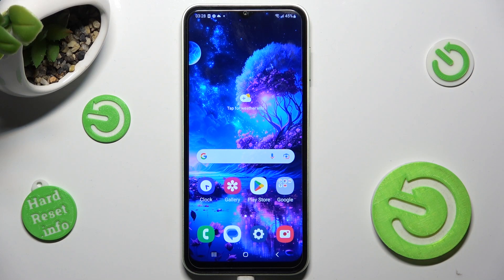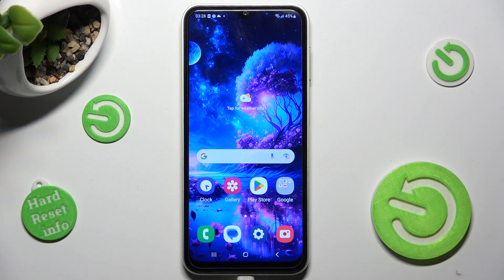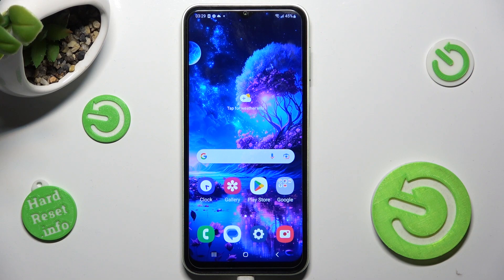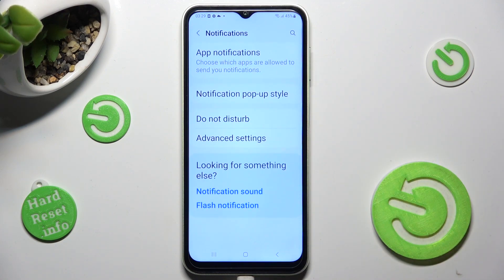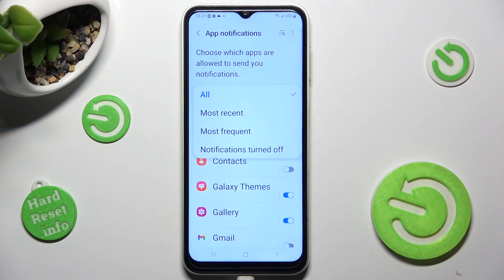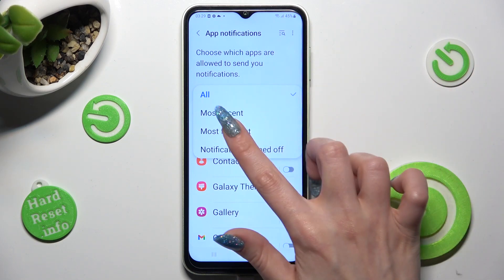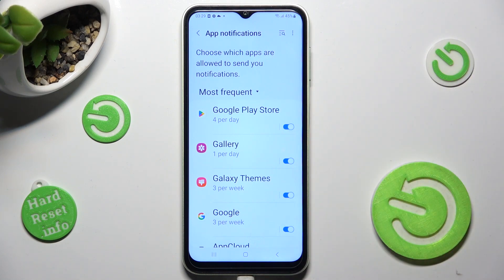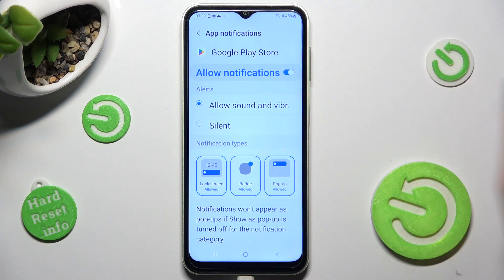How to Manage App Notifications in Samsung Galaxy M14? Let's Adjust Alert Info in Few Seconds!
Welcome to this Samsung Galaxy M14 tutorial on how to turn on and off app notifications. With this guide, you will learn how to manage your notifications and control which apps can send you notifications. Whether you want to turn off notifications for a specific app or turn off all notifications on your Samsung Galaxy M14, this guide will show you how to do it. With just a few simple steps, you can customize your notification settings to suit your needs.

How to manage app notifications in Samsung Galaxy M14?
How to disable app notifications in Samsung Galaxy M14 smartphone?
How to turn off app notifications in Samsung Galaxy M14 phone?